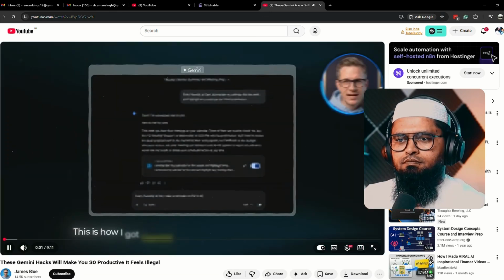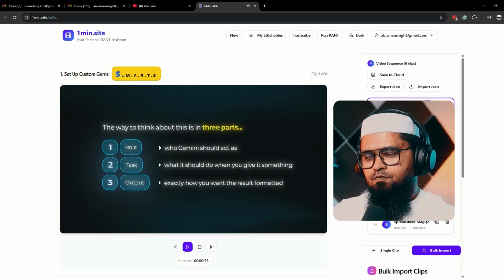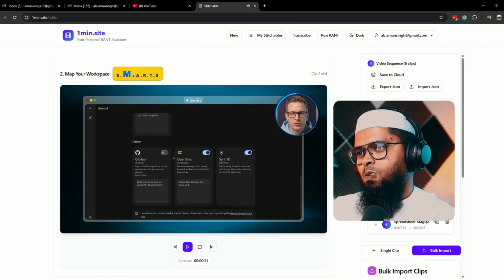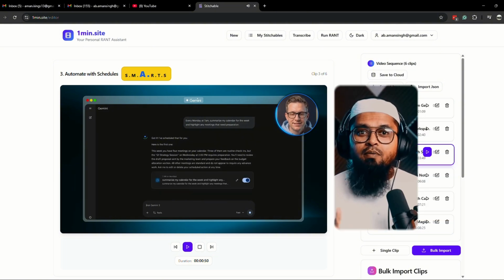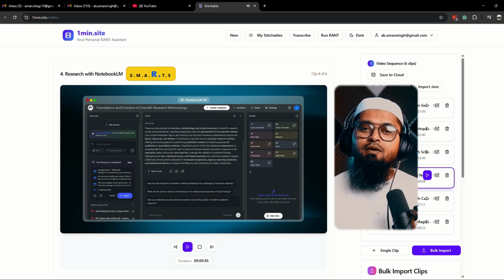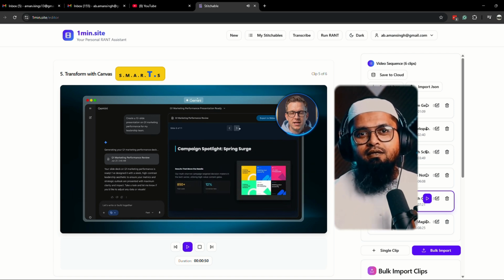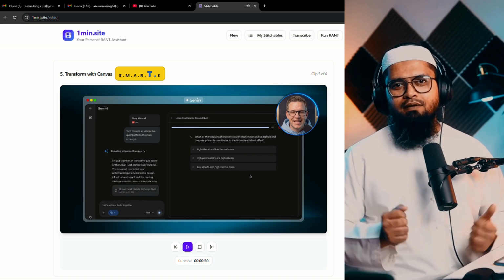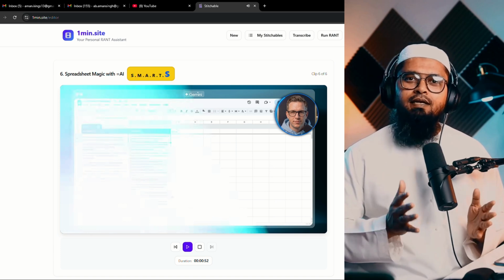How to Automate Your Entire Week with Google Gemini